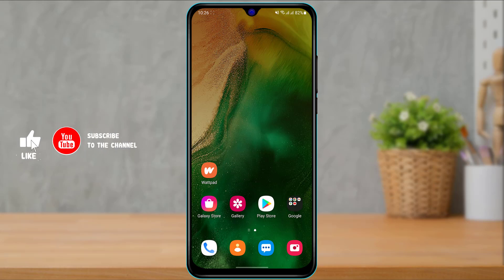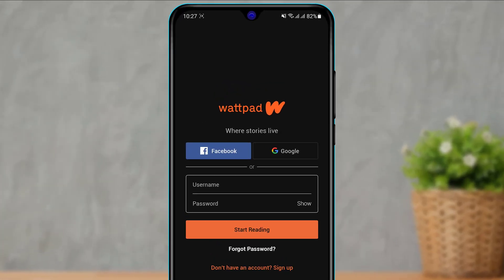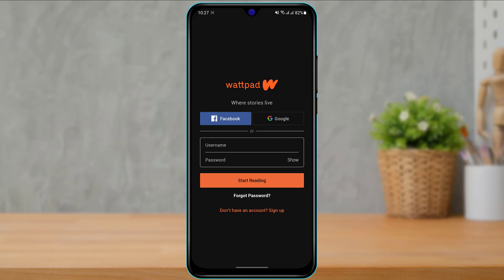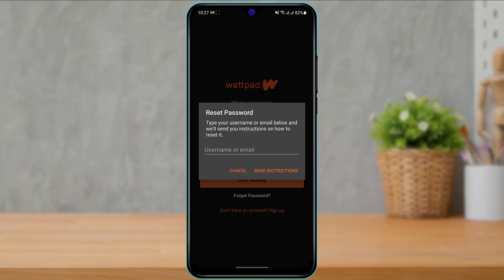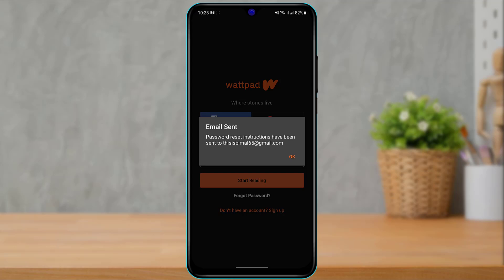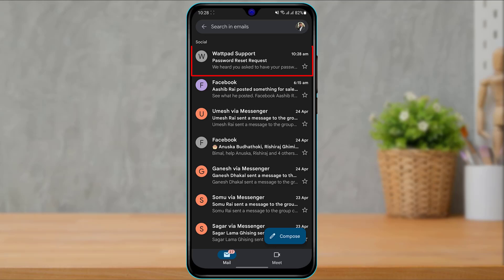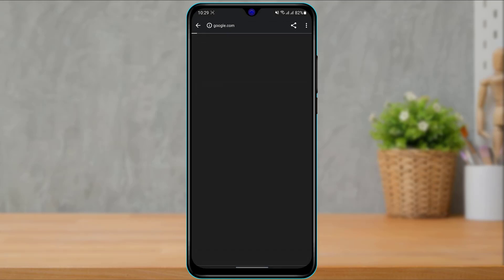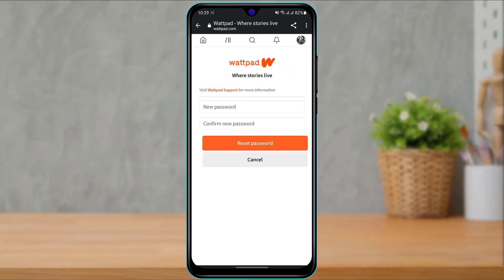How to Get your Wattpad Account Back | Retrieve Wattpad Account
In this tutorial video, I will quickly guide you on how you can recover your Wattpad account.

Step 1: Simply log in to the application if you are trying the recover your Wattpad account after deletion or deactivation
Step 2: If you are trying to recover Wattpad after forgetting your password then, in the Login screen, tap on Forgot Password
Step 3: Type your email or username
Step 4: Send a verification link to your email
Step 5: Go back to your mailbox and open the link
Step 6: Set a New Password
You have successfully reset your password.

0:00 Introduction
0:30 Recover Account After Deactivation
1:20 Recover Account if Forgot Password
2:10 Email Verification
2:52 Set New Password
3:16 Outro: Final Verdict

What do I do if I've Forgotten the password to Wattpad?
How do I Reset my Wattpad email?
What is a Wattpad account?
Why can't I log in to Wattpad?
How do I reopen my Wattpad account?
What do I do if my Wattpad account is hacked?